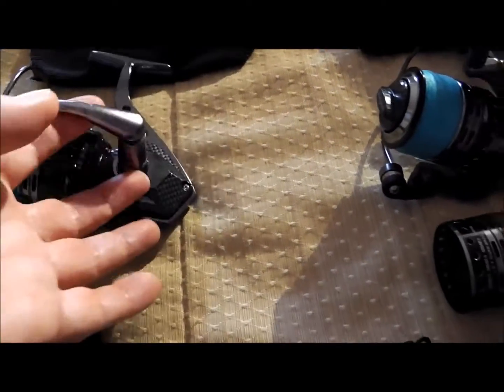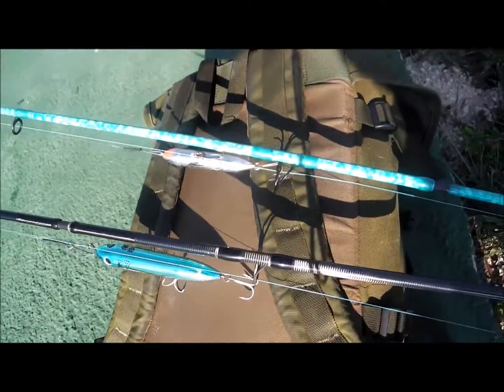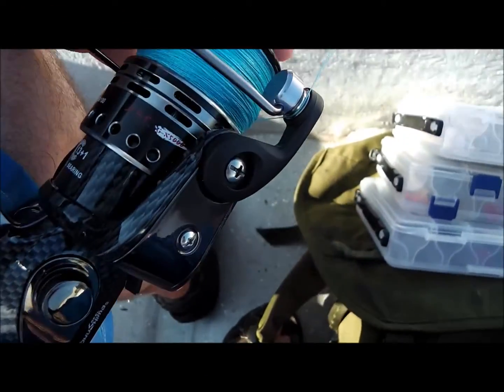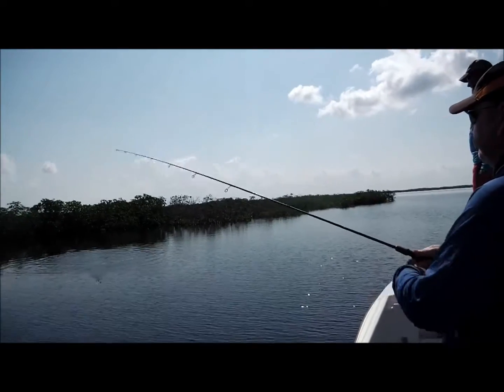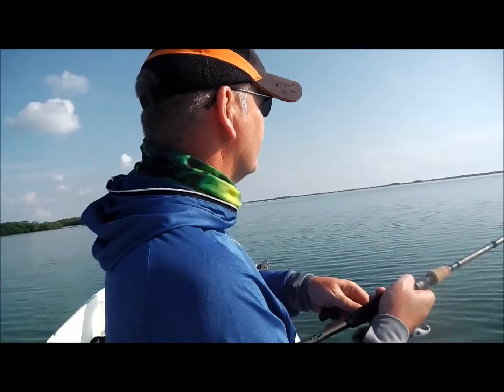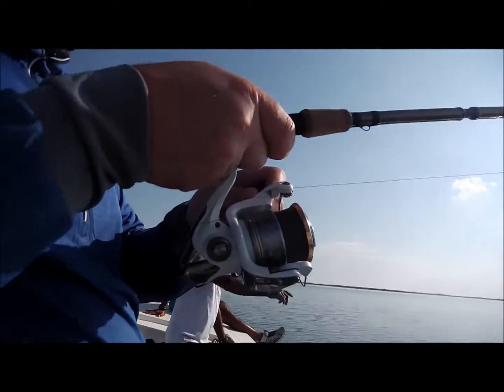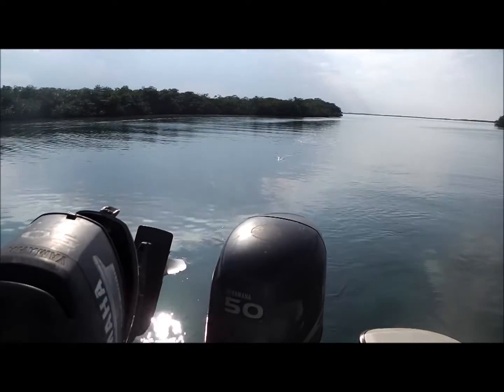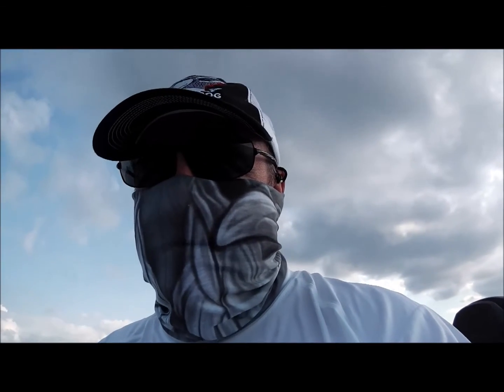Fishing in Cuba Using Tokushima Graph-X GX4000 & 5000 Reels